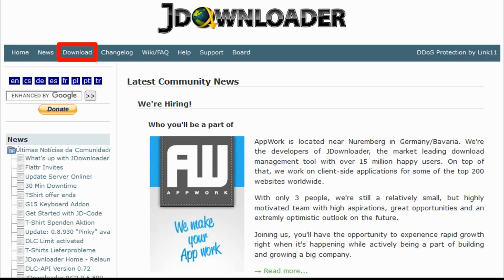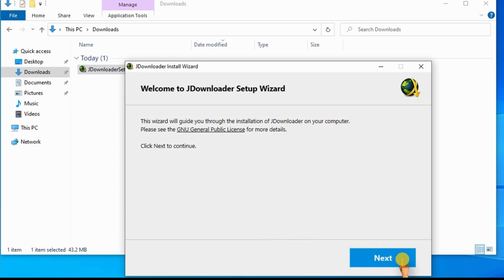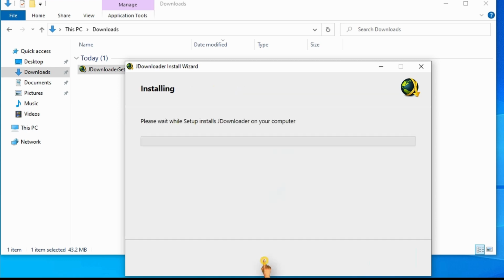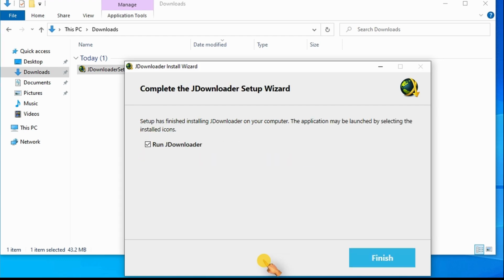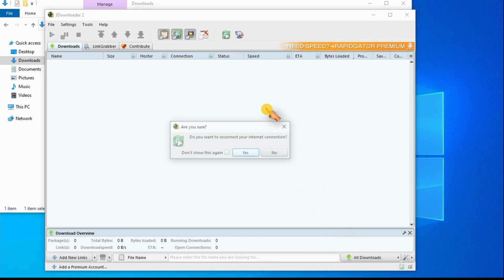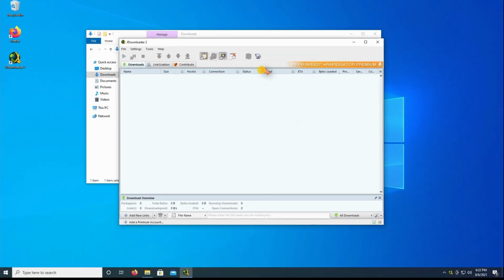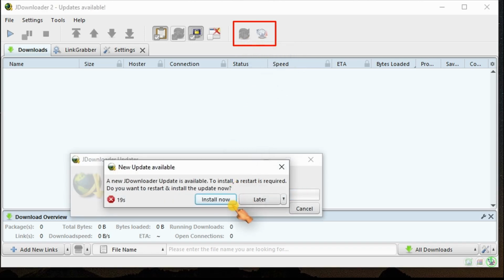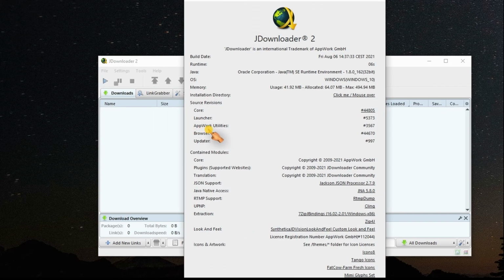Router Reconnect - Change your public IP address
Since most Internet connections are dynamic, your ISP assigns you a different IP when you connect to the Internet. With jDownloader, you can disconnect to get a different IP.

Some websites block you because of your IP and you have to wait for some time or pay for premium services without waiting.

With Reconnect you can change your public IP address in JDownloader and bypass the restrictions.